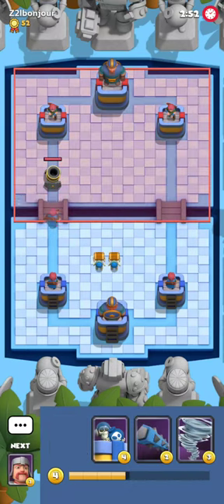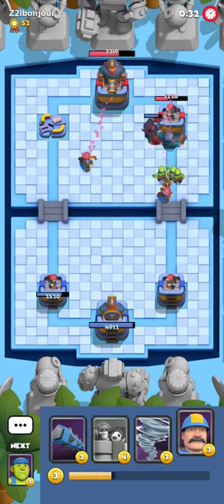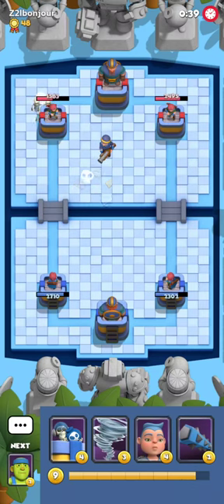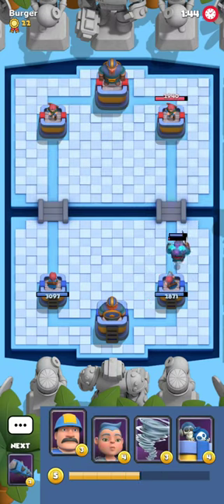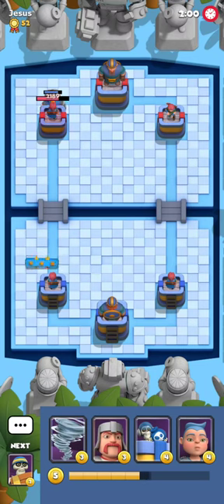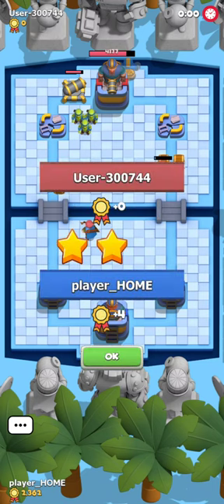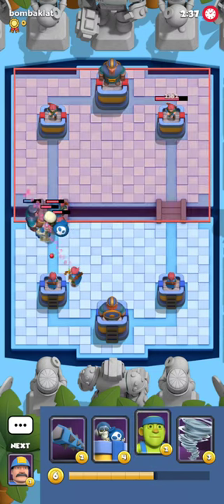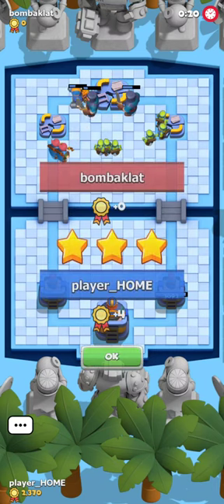HIGHEST Skill Deck In The Game - Boom Arena Gameplay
Some even call it pro warm-up deck. Get good at it and every other deck will seem easy :)

Timestamps:
0:00 Digger Mortar
2:24 Super Ape 2.6
5:52 All Air Deck
8:16 Digger BBs PA
10:31 Default Deck
13:51 Default Deck